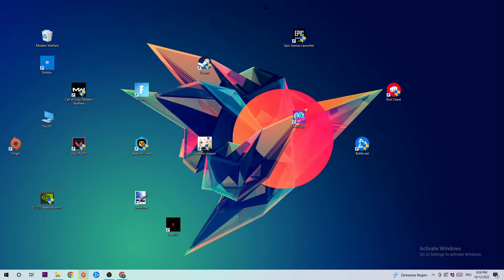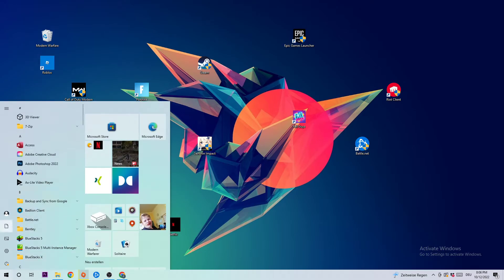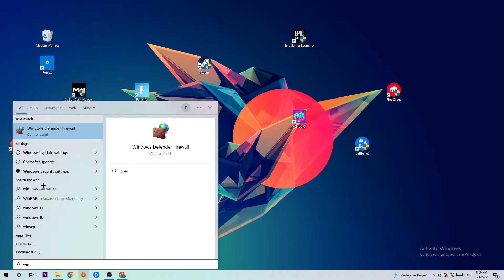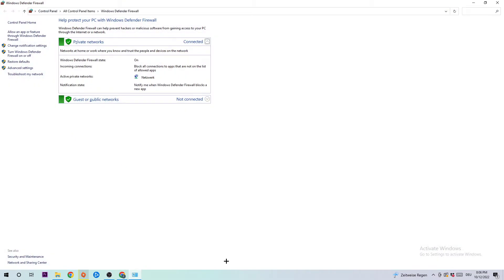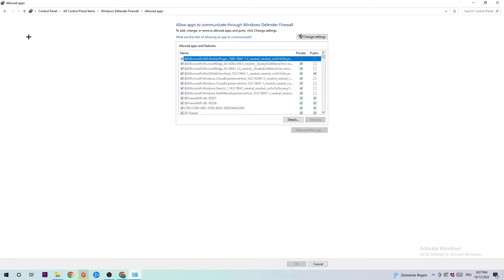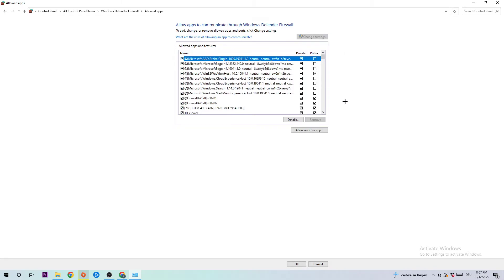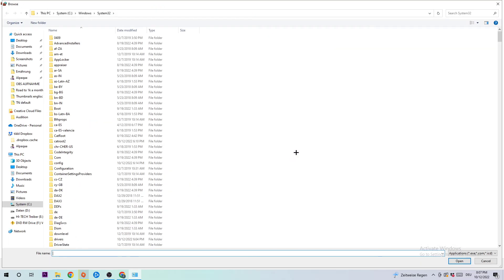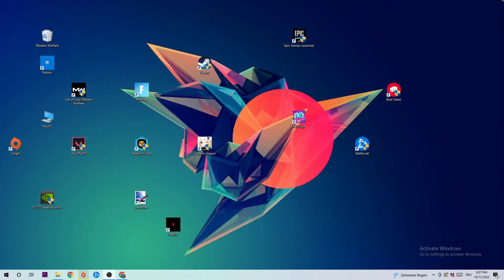Ghost Recon Wildlands – How to Fix Black Screen & Stuck on Loading Screen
Ghost Recon Wildlands black screen on startup,
Ghost Recon Wildlands black screen,
Ghost Recon Wildlands black screen on launch,
Ghost Recon Wildlands black screen fix,
how to fix black screen overwatch 2,
how to fix black screen Ghost Recon Wildlands ps4,
how to fix black screen Ghost Recon Wildlands ps5,
how to fix black screen Ghost Recon Wildlands xbox,
how to fix black screen Ghost Recon Wildlands pc,
Ghost Recon Wildlands stuck on loading screen,
Ghost Recon Wildlands stuck on loading screen ps4,
Ghost Recon Wildlands stuck on loading screen pc,
Ghost Recon Wildlands stuck on loading screen fix,